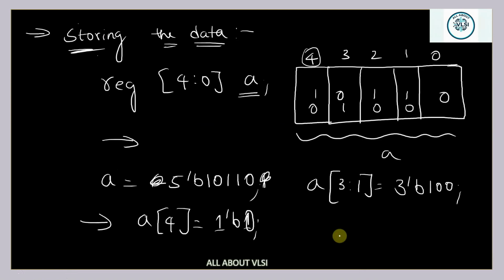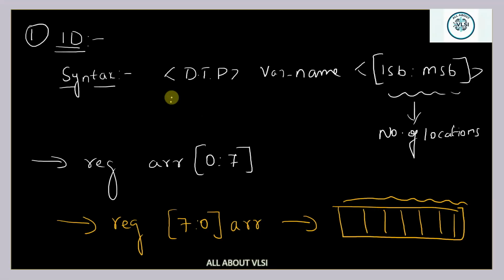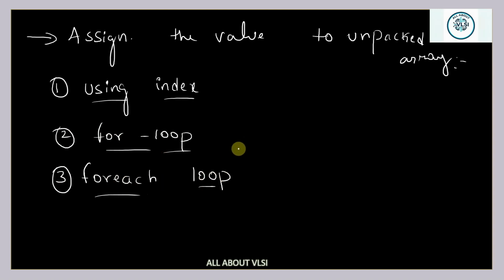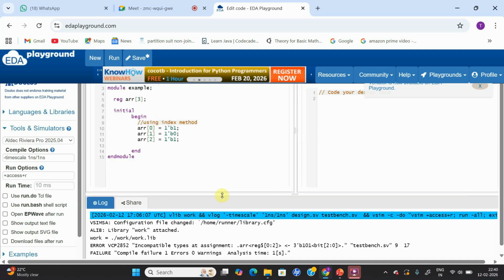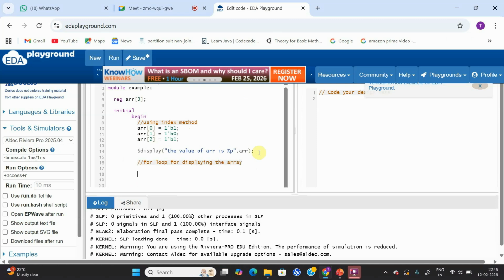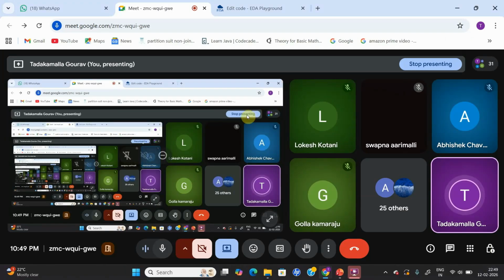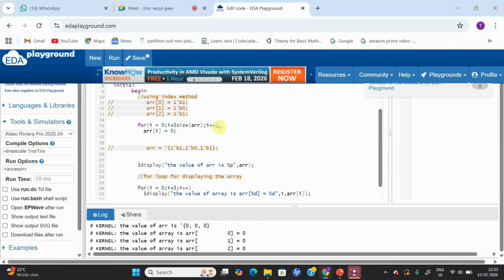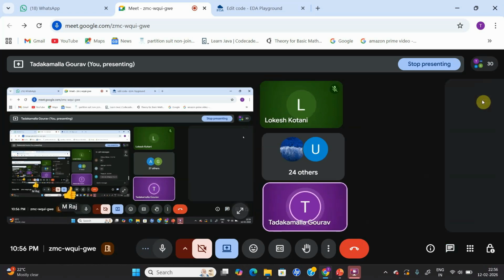1D Unpacked Arrays in SystemVerilog | Complete Explanation with Examples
In this video, we discuss 1D Unpacked Arrays in SystemVerilog in a clear and practical way.

You will learn:

What is an unpacked array?

Difference between packed vs unpacked arrays

Syntax of 1D unpacked arrays

Memory representation

How to declare and initialize

How to access elements

Common mistakes

Interview questions on unpacked arrays

This video is part of our SystemVerilog Complete Course for VLSI & Verification Engineers.

If you are preparing for:

VLSI interviews

ASIC Design

Verification (UVM)

FPGA projects

This topic is very important.

📌 Watch till the end for coding examples and clear explanations.

🔥 High Reach Hashtags (Mix of SEO + Niche)